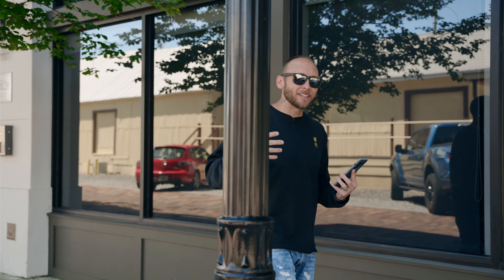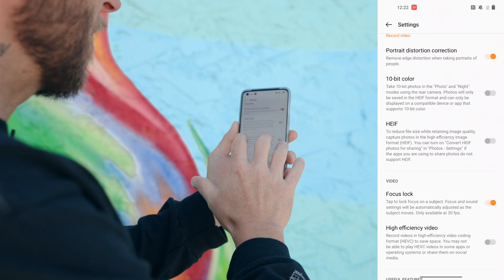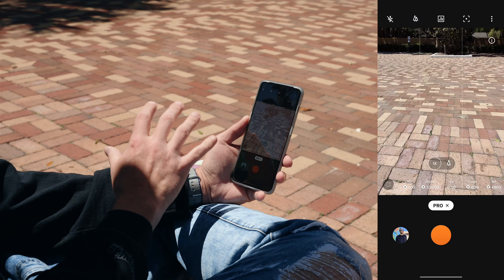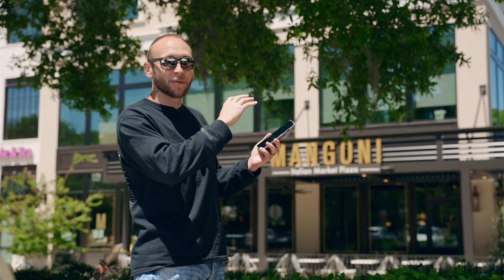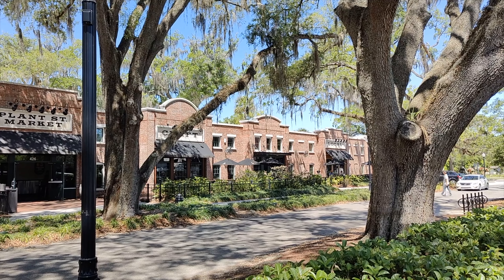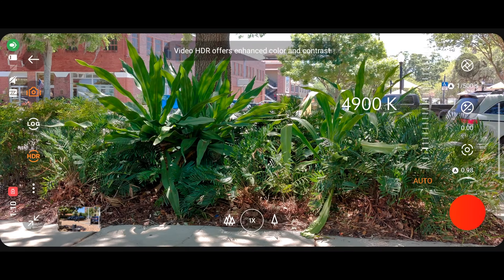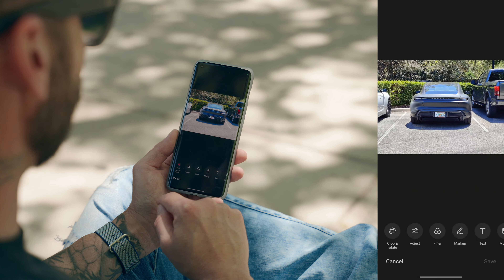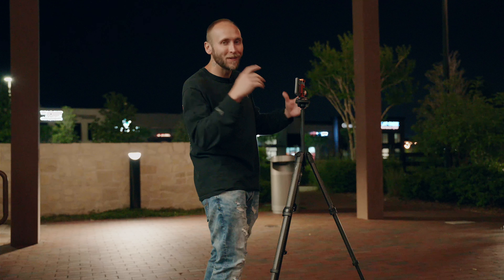10 Oneplus 10 Pro Camera Features You Need To Try!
The Oneplus 10 Pro packs the Hasselblad Gen 2 camera system which is made up of a 50mp Ultrawide, 48mp wide, and a 8mp telephoto. In this video we're taking a look at the Oneplus 10 Pro and going over 10 camera tips and tricks to help you get the most out of this phone. There are samples throughout the video so if you're looking for a Oneplus 10 Pro camera test, you can some results for yourself. Also, if you missed my Oneplus 10 Pro unboxing make sure to check out my Youtube Shorts playlist.

Oneplus 10 Pro Specs:
- Snapdragon 8 Gen 1 processor
- 8-12gb of RAM
- 120hz 6.7" QHD+ display
- Android 12 and Oxygen OS 12.1
- 5,000mAh battery w/ 80 or 65w fast charging and 50w wireless charging

►► TIMECODE ◀︎◀︎
00:00 - Intro
00:12 - Samples
00:33 - AI Scene Enhancement
01:52 - High Resolution Mode
02:54 - HEIF and 10 Bit Photos
04:57 - Portrait Distortion Correction
05:45 - Pro Mode, RAW, and RAW+
08:41 - XPAN Mode
10:22 - The Widest Ultra Wide EVER
11:03 - AI Highlight Video
12:01 - Ultra Steady Video Stabilization
13:18 - 4K 120fps
14:25 - Pro Video Movie Mode
15:56 - Magic Eraser and Mosiac Tools
17:52 - Night Mode and Tripod Mode
20:04 - Wrap Up